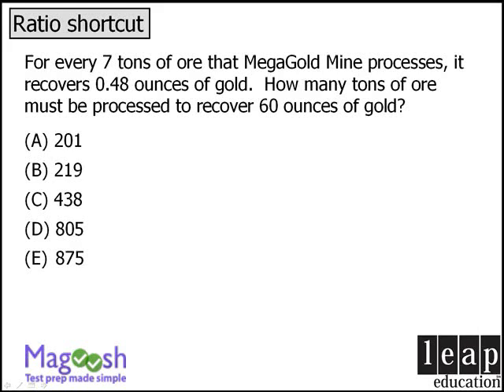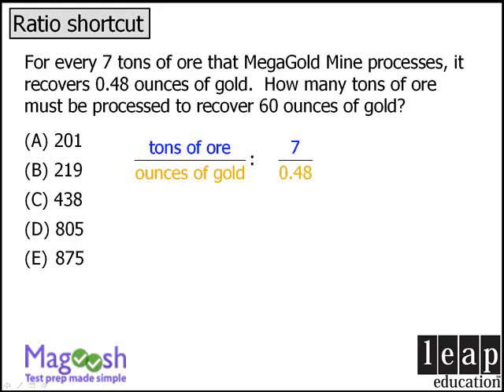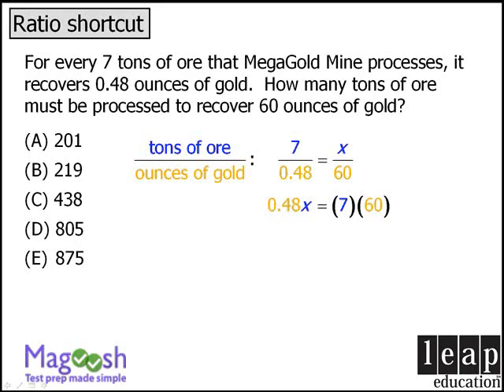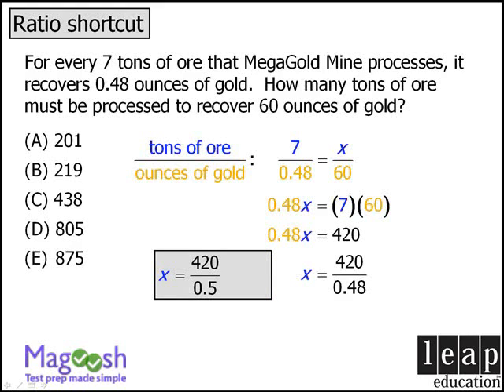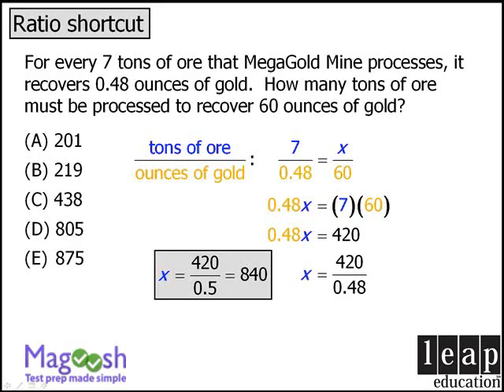GMAT Math Tips: Ratio Shortcut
Brushing up on math for the GMAT? Watch this short video to learn a useful math shortcut using ratios!

00:00 - Intro to the video
00:10 - What we're comparing
00:20 - Setting up the ratios
00:40 - Solving